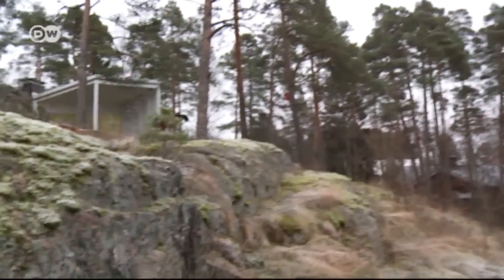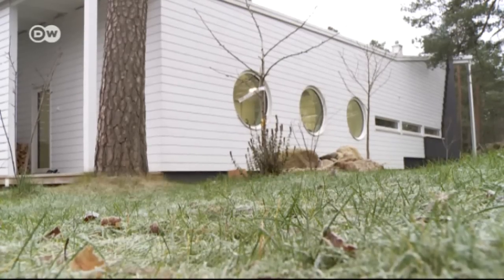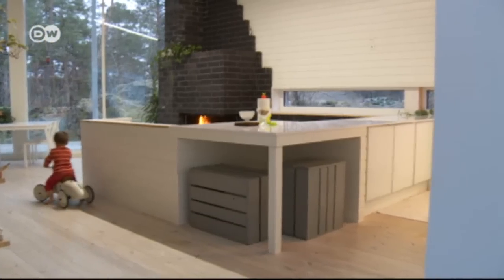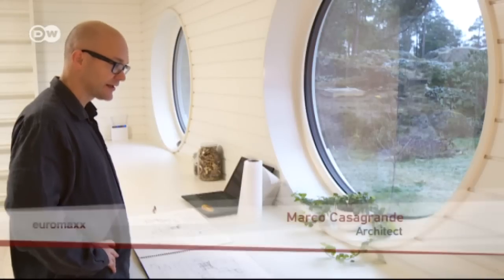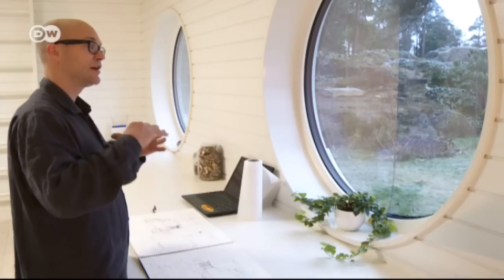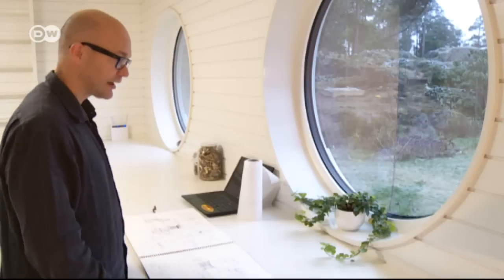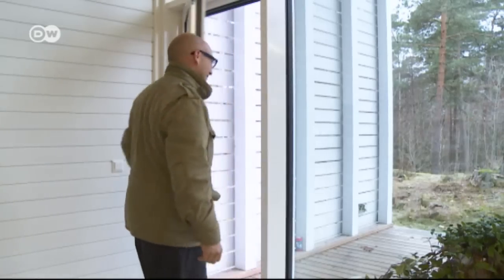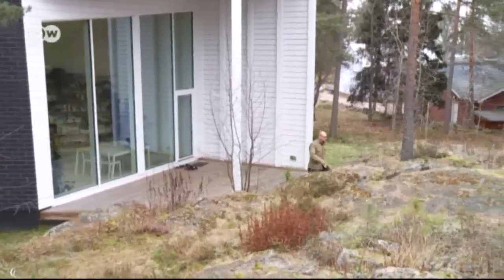Dream House in Helsinki | Euromaxx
Euromaxx heads to a home about 80 kilometers west of the Finnish capital of Helsinki where at the edge of a forest architect Marco Casagrande has built a boat-like house that blends in with nature. The open-space interior treats 140 kilometers of living space as one big room, yet there's still opportunity for privacy.